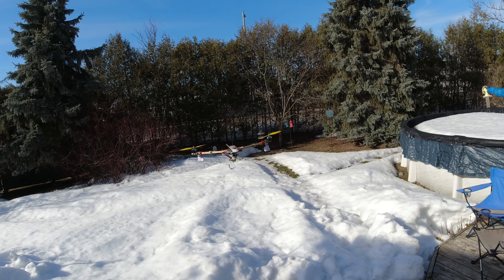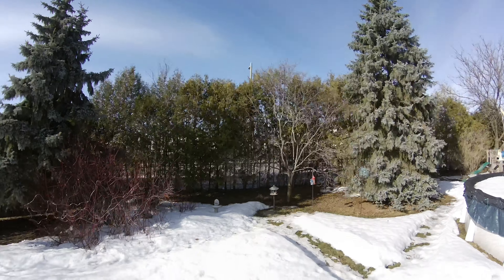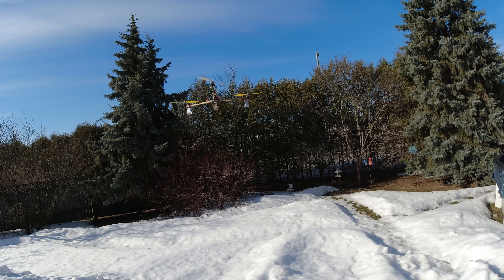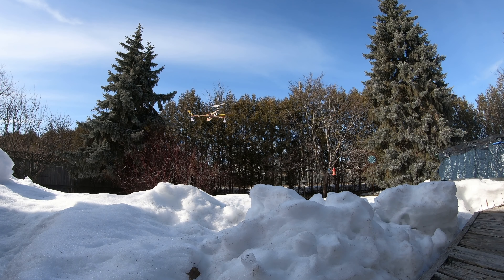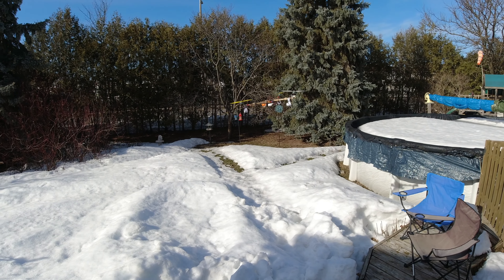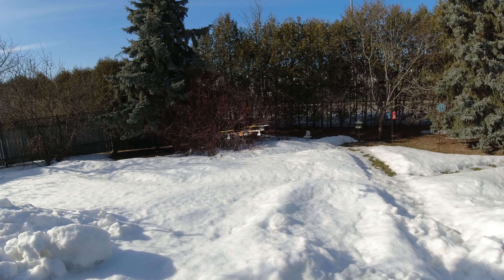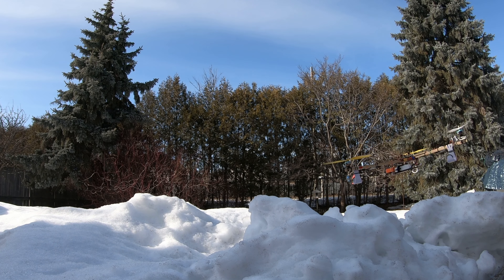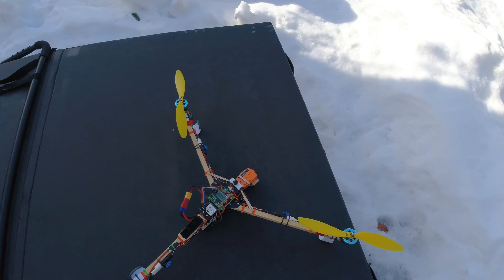Tricopter V2.5 - Vintage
Recently it was David's birthday so I dusted off the old Tricopter.

OH MY! That poor thing didn't age well but I'm still laughing.

I am totally tuning this thing up and going for a FPV flight.